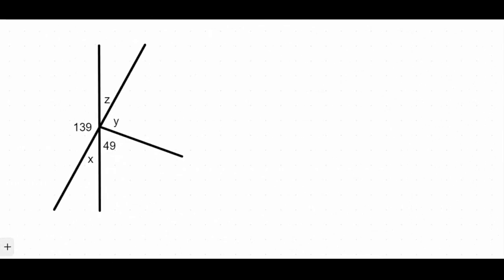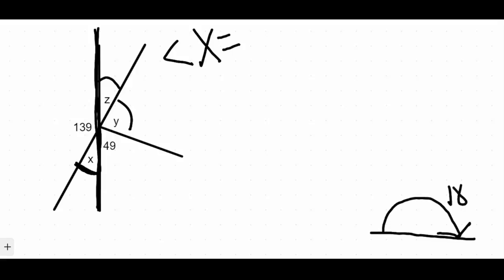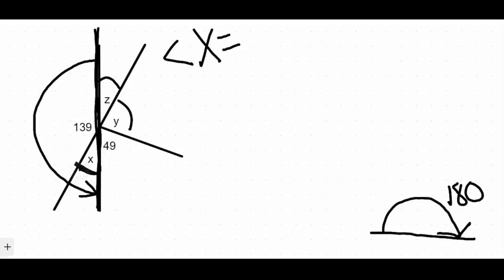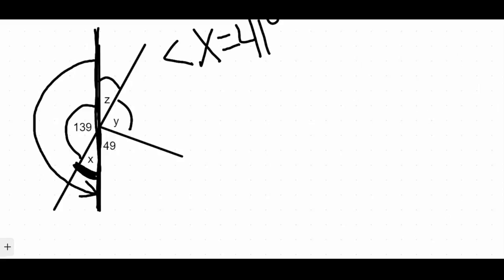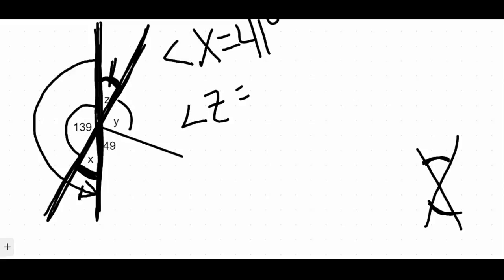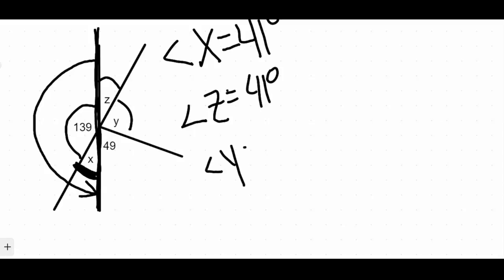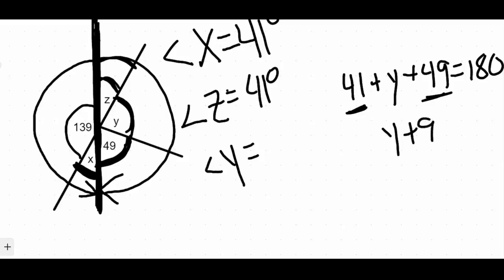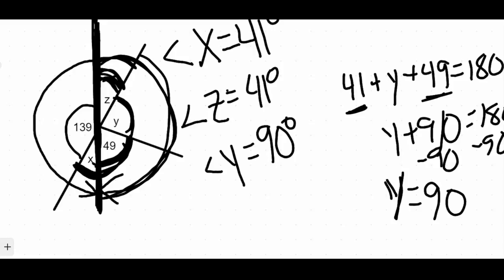Finding Missing Angles Vertical and Supplementary Angles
This video covers one example on how to find the missing angle when given a set of lines, using angle relationships.